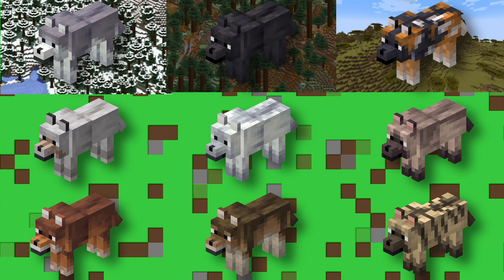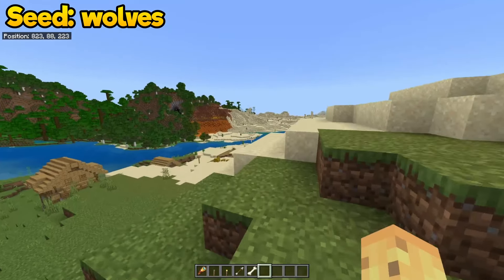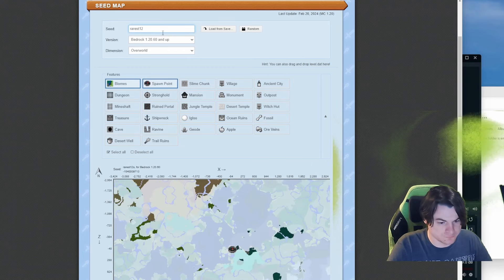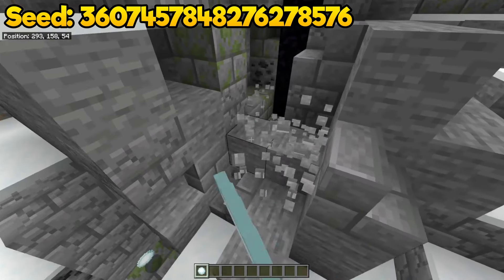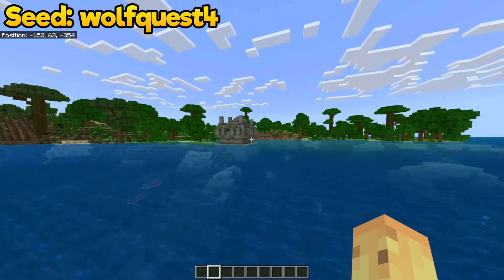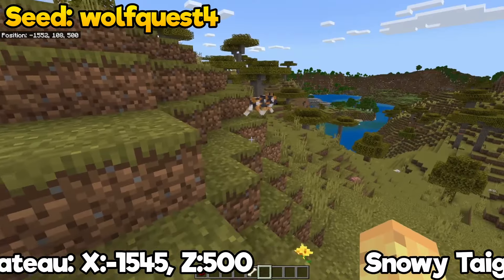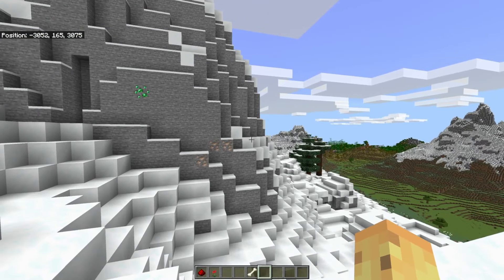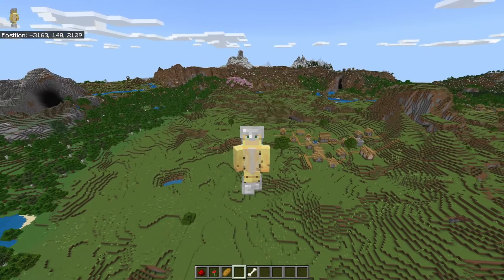Minecraft 1.20.5 / 1.20.80 - Every Wolf Near Spawn Seed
THE Seed you need for the update 1.20.5 for java, or 1.20.80 for bedrock

Chapters:
0:00 - Intro
0:27 - Seed 1: wolves
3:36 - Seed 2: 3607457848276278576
6:03 - Seed 3: wolfquest4
11:27 - Outro

This Video Was Edited By:
Ash